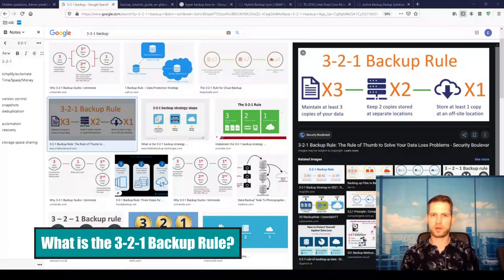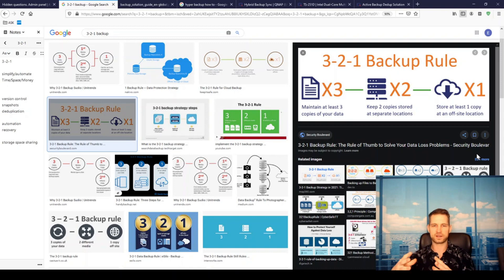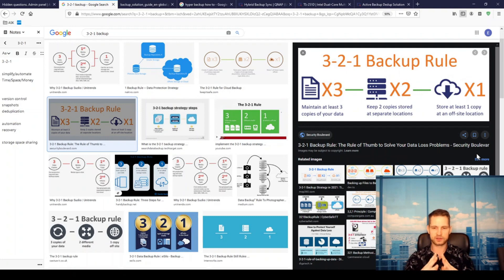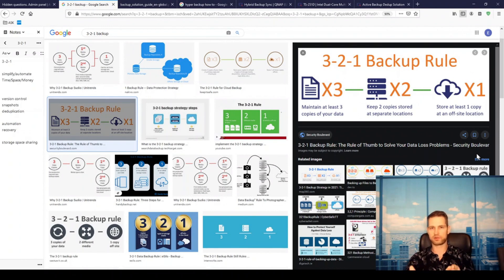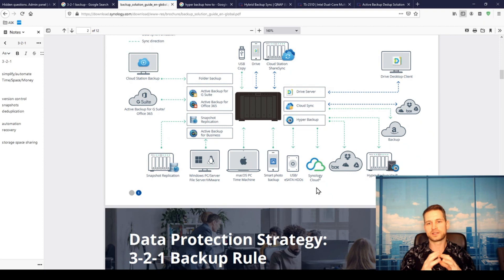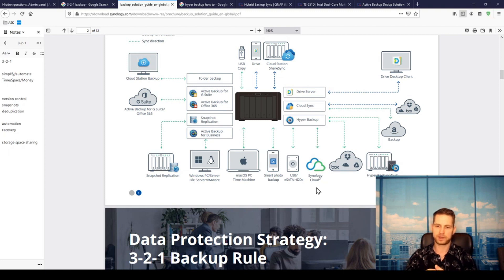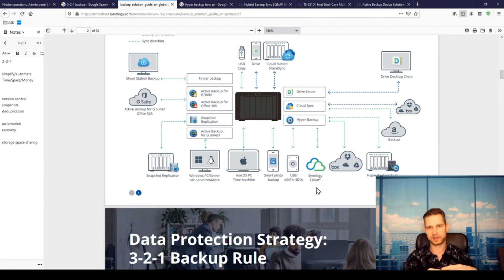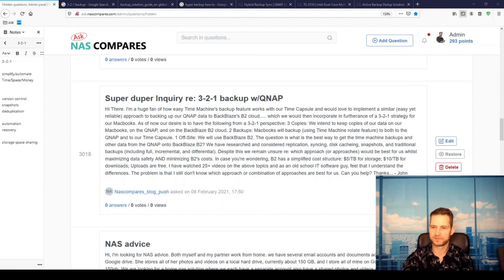What is a Backup and How to Apply the 3 2 1 Rule of Data Storage? - NFAQs